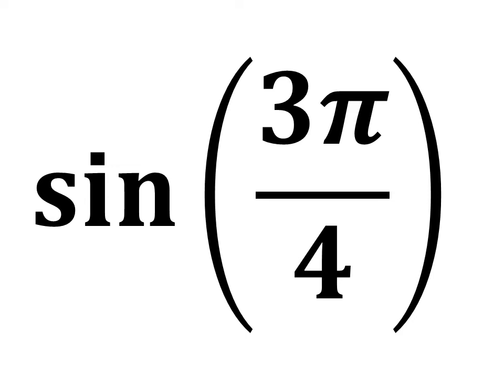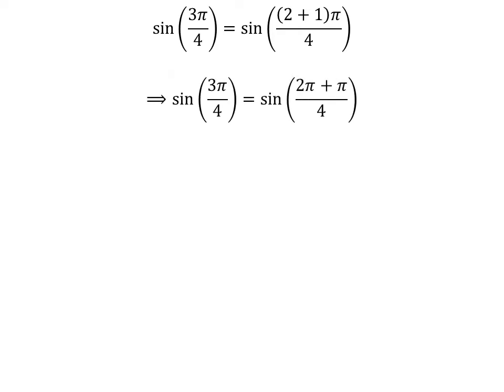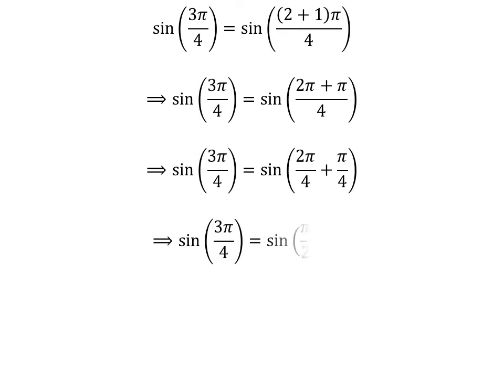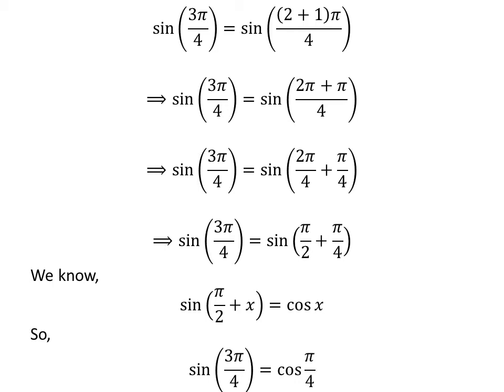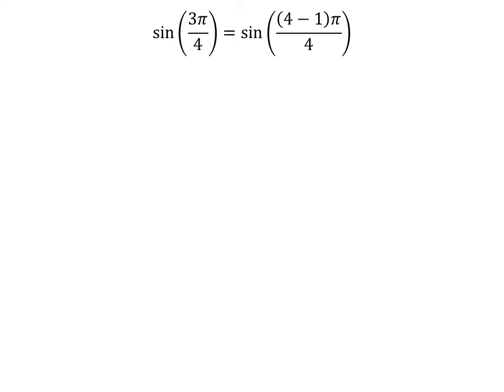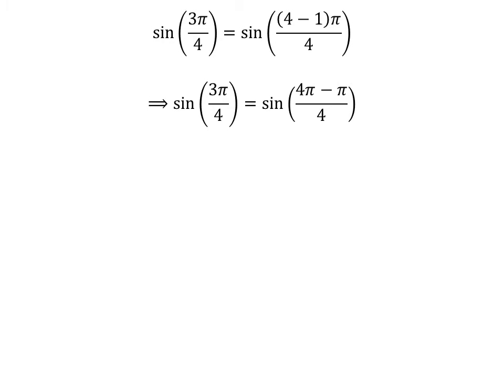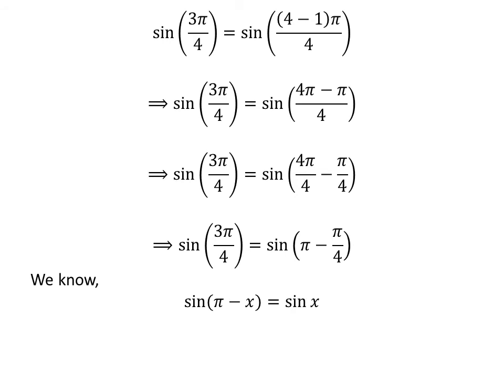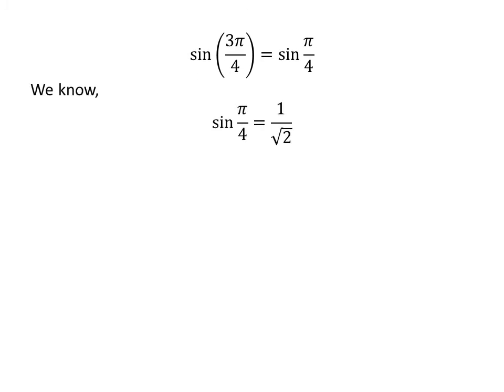sin(3pi/4)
In this video, we will learn to find the value of sin(3pi/4).